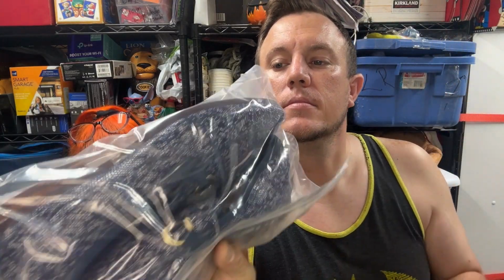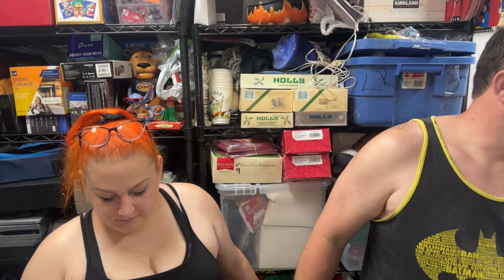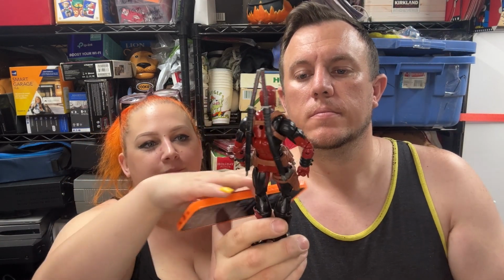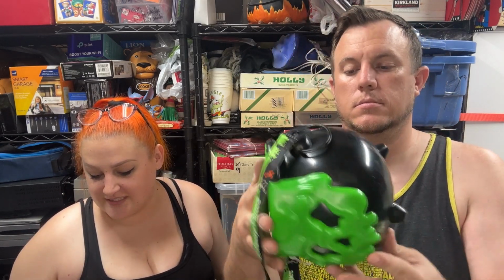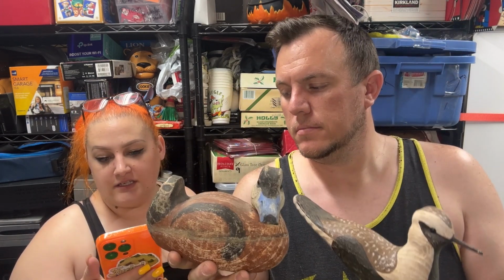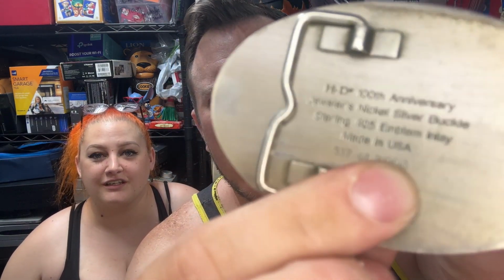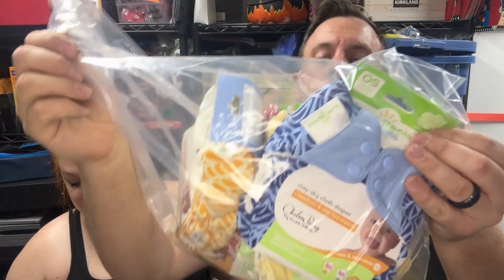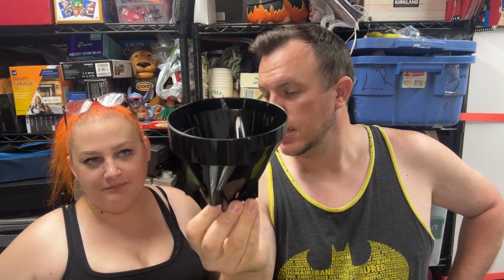What Sold On Ebay - Which Items Are We Making a Profit On